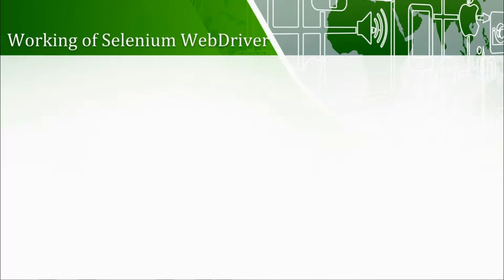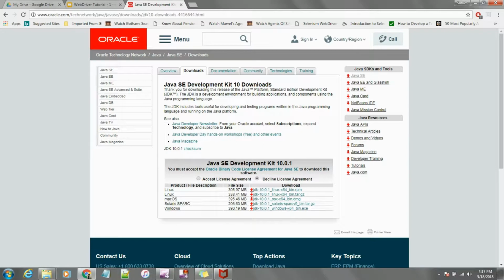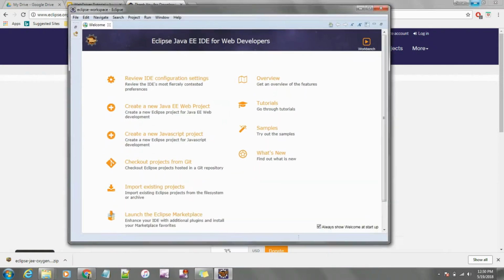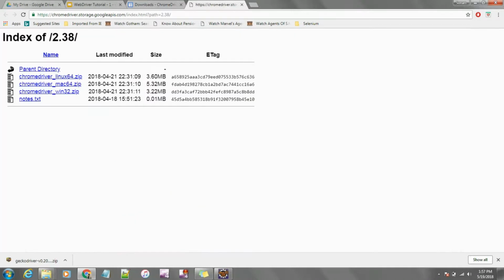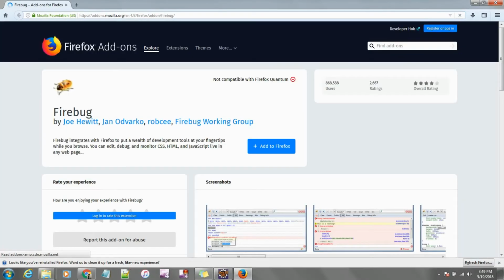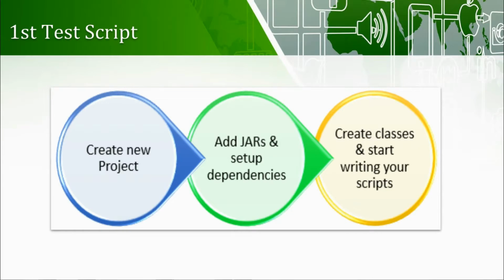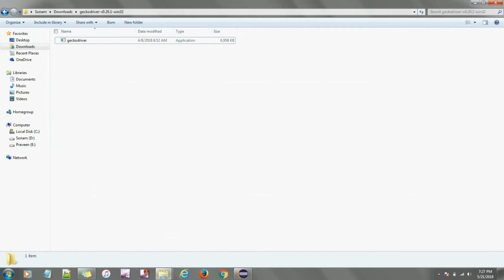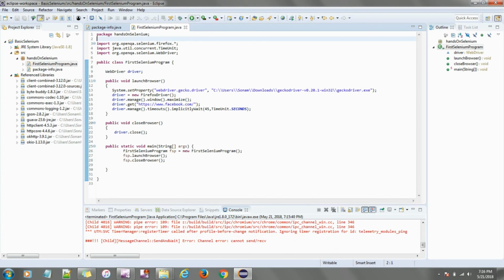Selenium WebDriver Tutorial I - Workflow and Configuration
Topics Covered:
    1. Working of Selenium WebDriver
    2. Installation & Configuration
    3. Hands-on

  Important Links:
    1. Java: